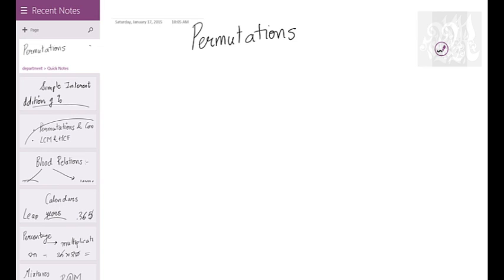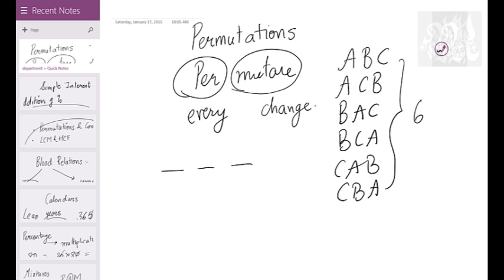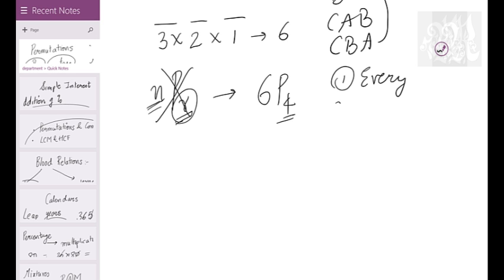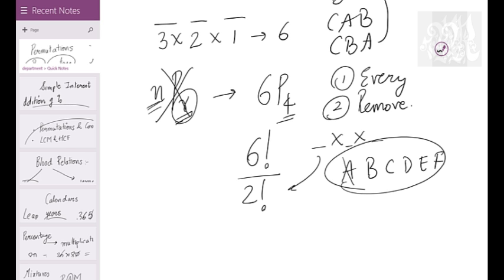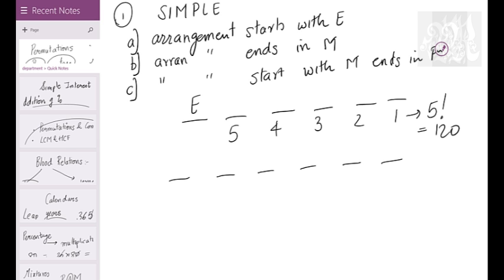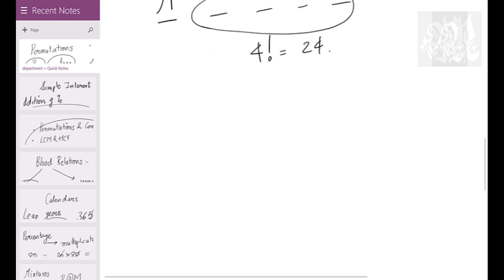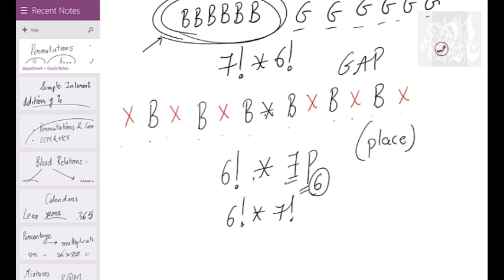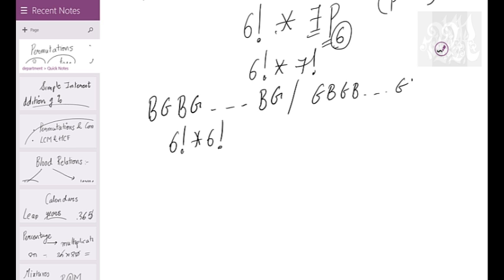Permutations- Basics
Follow for the next types